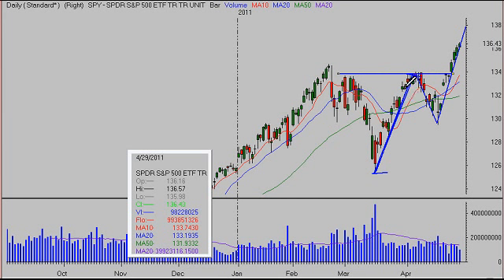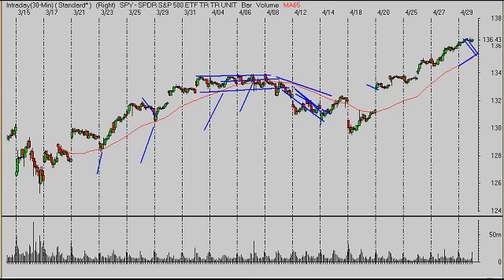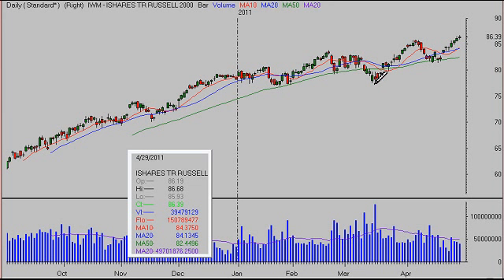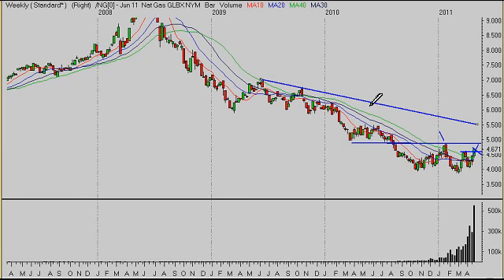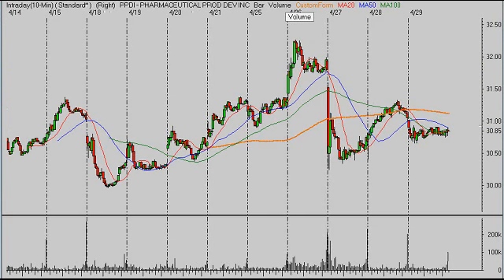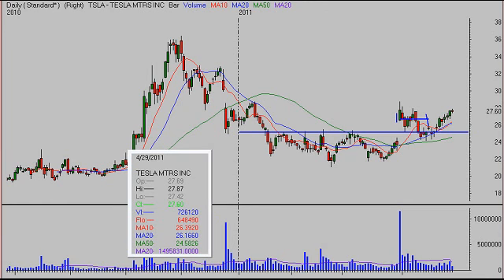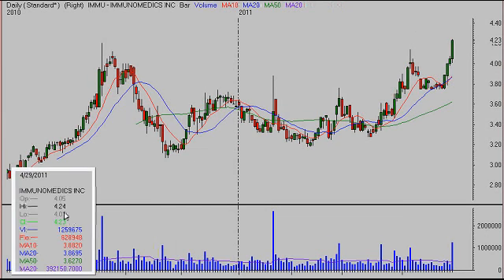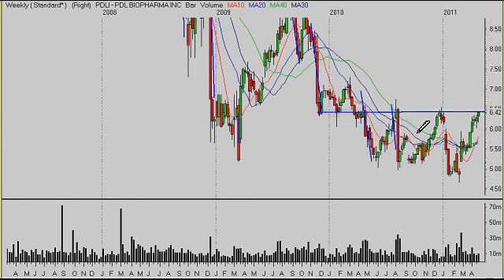Stock Market Analysis 4/29/11